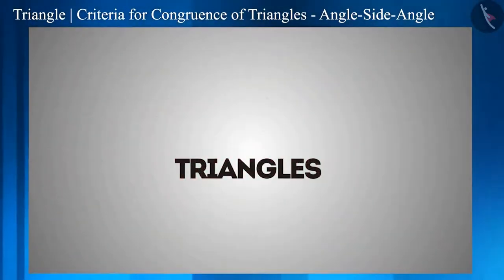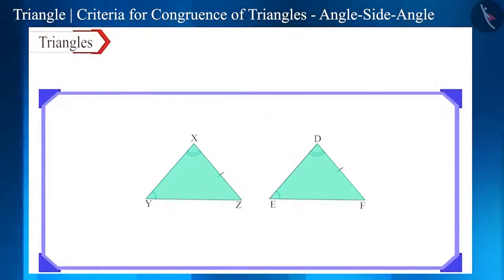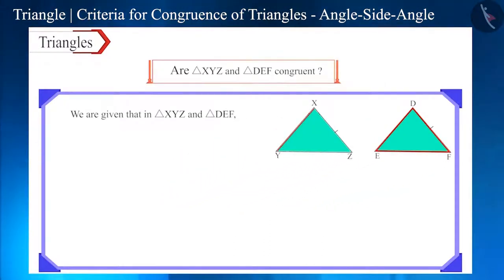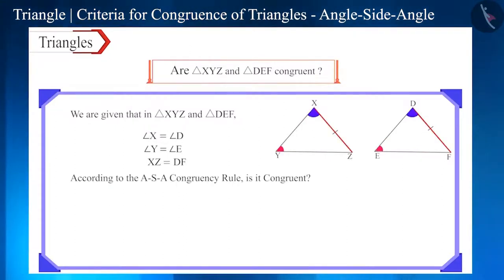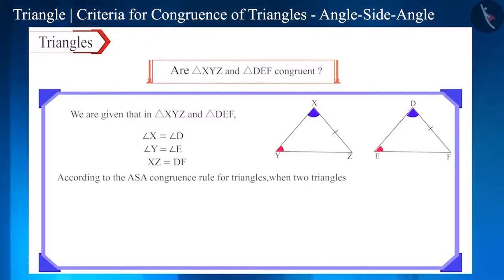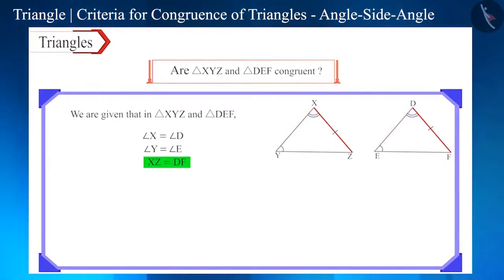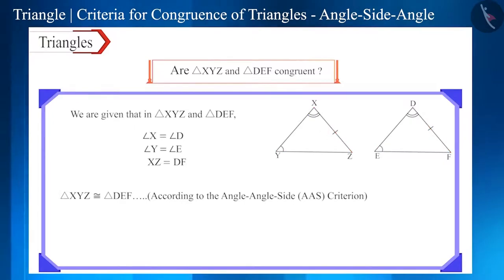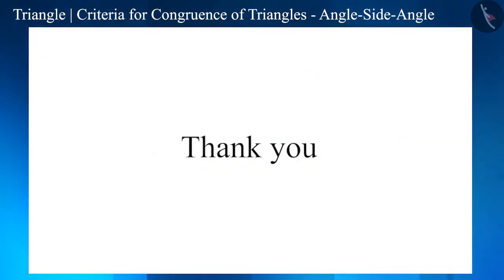Angle-Side-Angle criterion of congruent triangles (ASA criterion) | Part 3/3 | English | Class 9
Angle-Side-Angle criterion of congruent triangles (ASA criterion) | Part 3/3 | English | Class 9 |  | NCERT |

Angle-Side-Angle criterion of congruent triangles (ASA criterion) | Triangles | Grade 9 | NCERT | Triangles

Welcome to part 3 of Angle-Side-Angle criterion of congruent triangles (ASA criterion). In this video, we will discuss various examples of Angle-Side-Angle criterion of congruent triangles (ASA criterion).